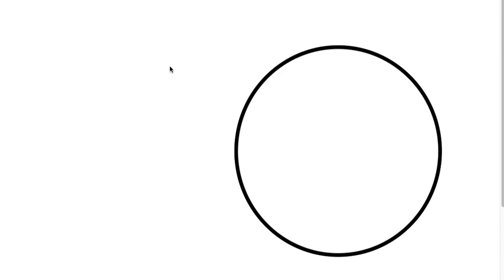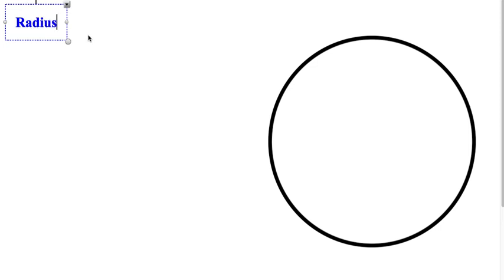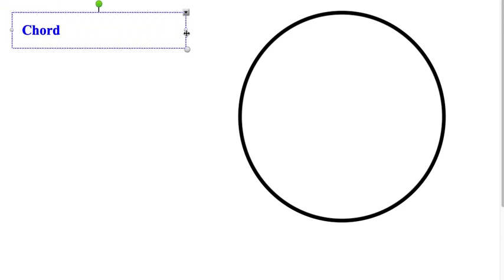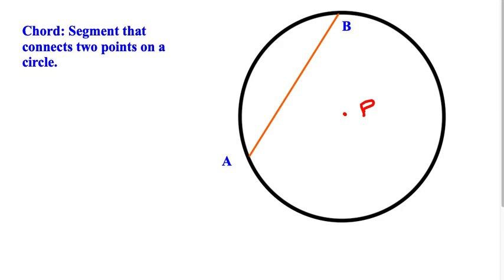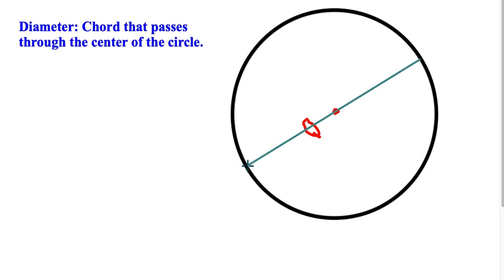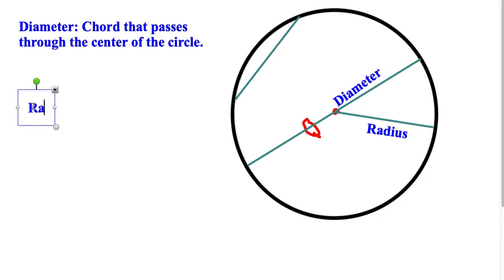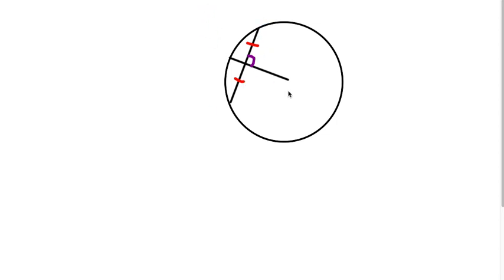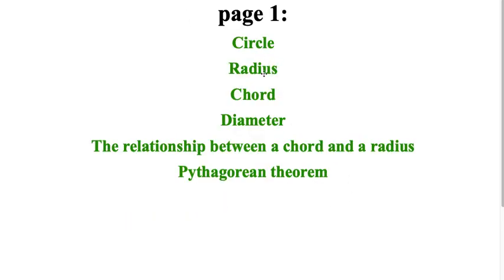Geometry - Circles Notes page 1